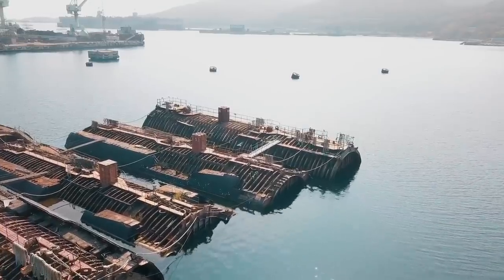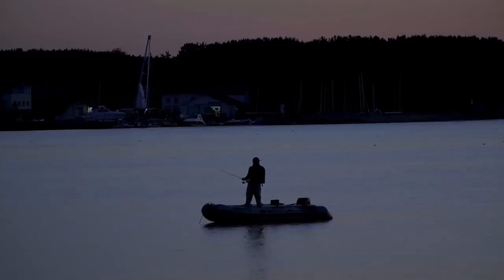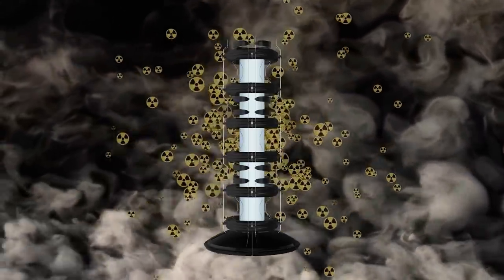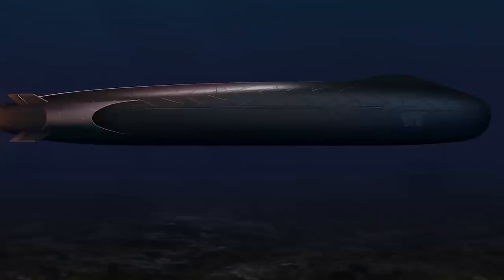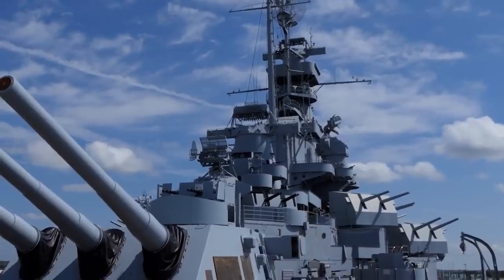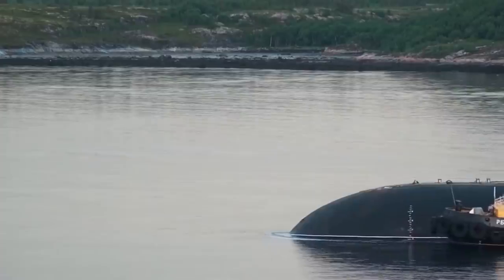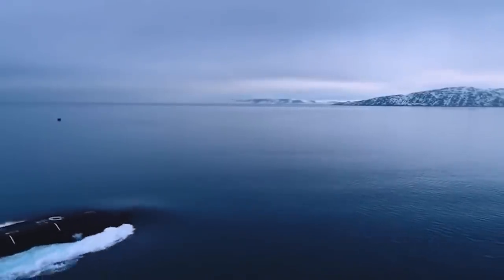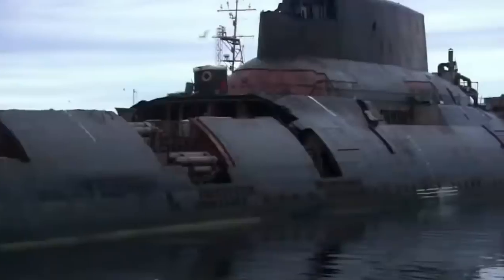The Terrifying History of Nuclear Submarine Graveyard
For decades, the Soviet Union used the desolate Kara Sea as their dumping grounds for nuclear waste. Thousands of tons of nuclear material, equal to nearly six and a half times the radiation released at Hiroshima, went into the ocean. The underwater nuclear junkyard includes at least 14 unwanted reactors and an entire crippled submarine that the Soviets deemed proper decommissioning too dangerous and expensive. Today, this corner-cutting haunts the Russians. A rotting submarine reactor fed by an endless supply of ocean water might re-achieve criticality, belching out a boiling cloud of radioactivity that could infect local seafood populations, spoil bountiful fishing grounds, and contaminate a local oil-exploration frontier.